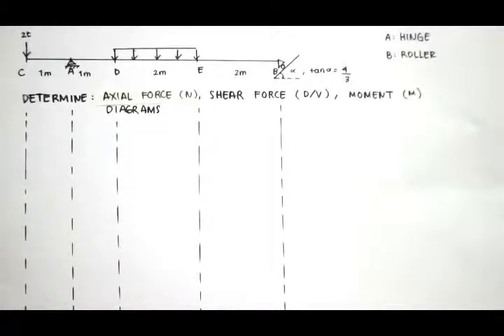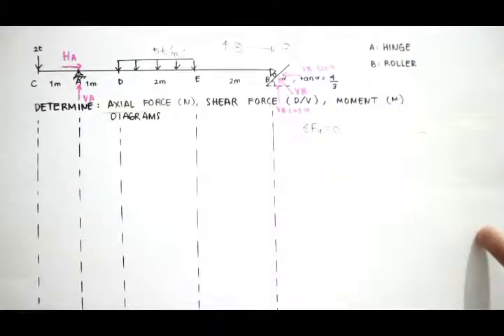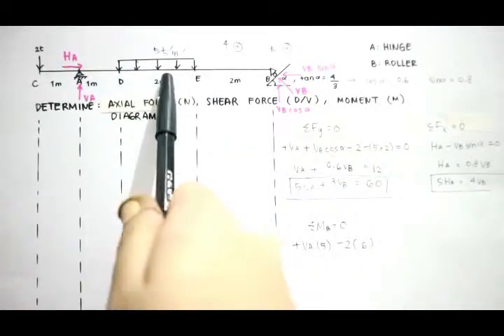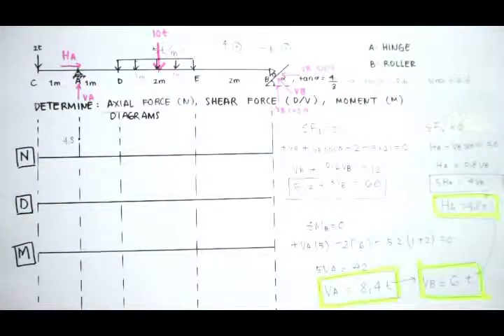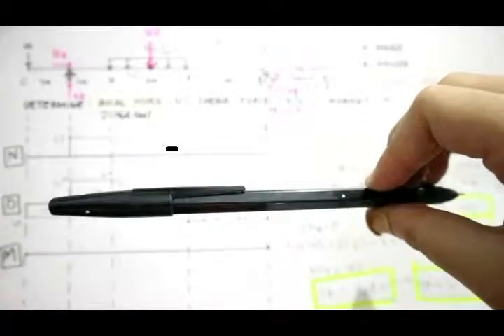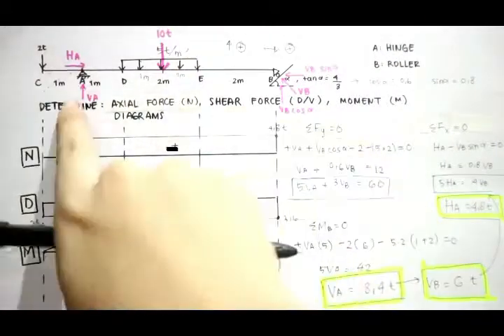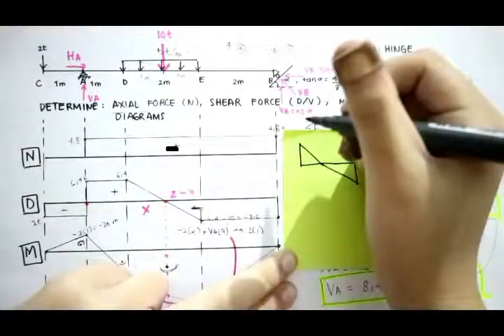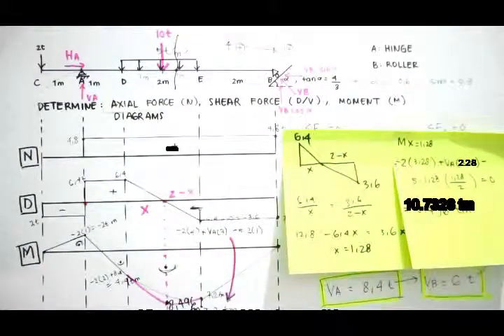Engineer'sCerebrum STATICS : Bending Moment, Axial & Shear Force Diagram! #1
In this video we're going to show you how to draw the N, V, and M diagram of a given Statics Problem.

Then we'll upload the solutions at this channel :D